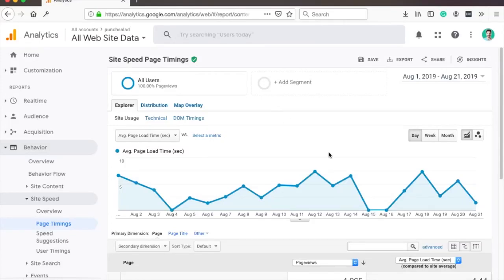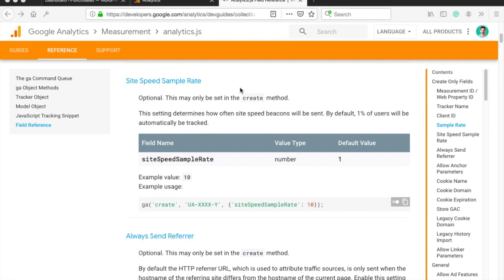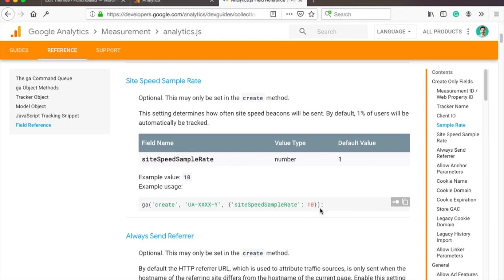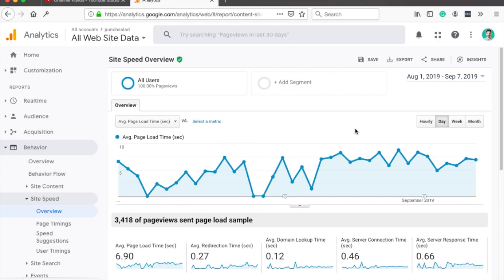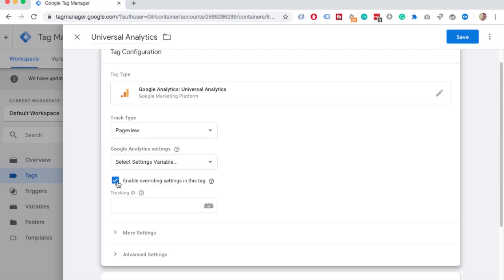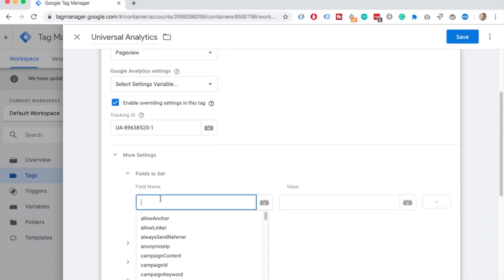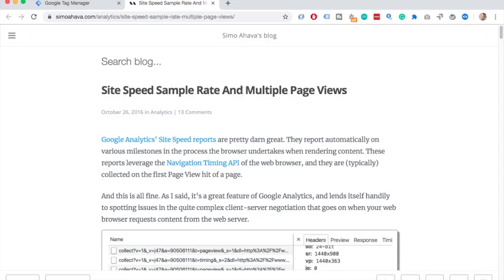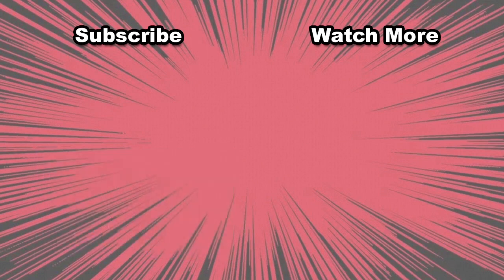How to increase the Site Speed sampling rate in Google Analytics (incl GTM)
I’ll show you how you can increase the site speed sampling rate in Google Analytics.

So that you won’t have gaps in your site speed report in GA even though you have hundreds of daily visitors. This works best if you don’t have too much traffic.

Alright, the reason that you see gaps in your page speed report in GA is, that by default GA samples 1% of all your traffic. So if you have 1000 users, only 10 users will be logged in the site speed.

We will cover 2 ways to increase the site speed sample size:
1. In GA by adjusting the GA script on your site (just replace the placeholder UA code with yours):
ga('create', 'UA-XXXX-Y', {'siteSpeedSampleRate': 100});

2. With Google Tag Manager (GTM), where we will just update the universal GA tag and update siteSpeedSampleRate to the value of 100.

Simo Ahava’s Blog which mentions the issues when you have multiple page views